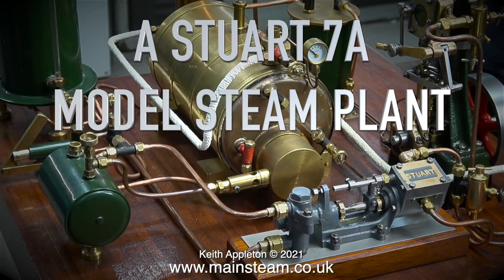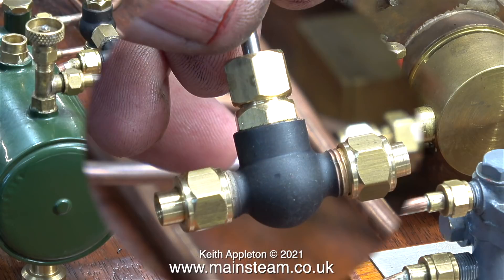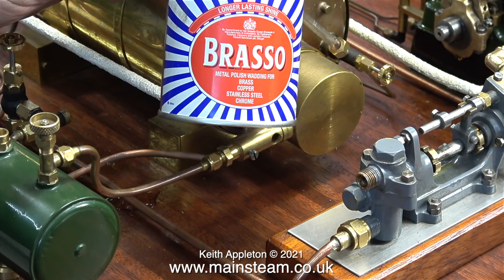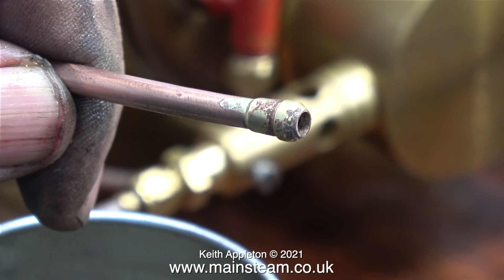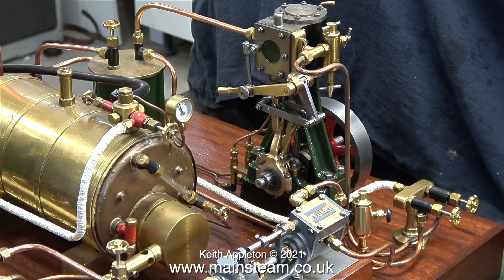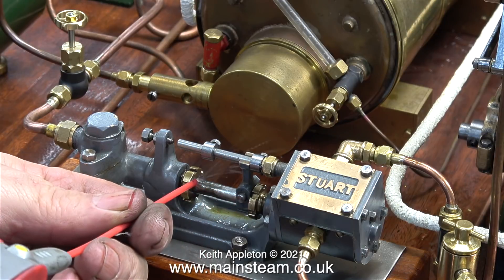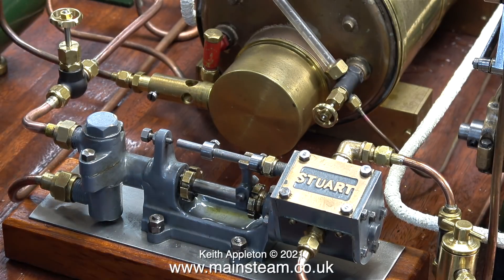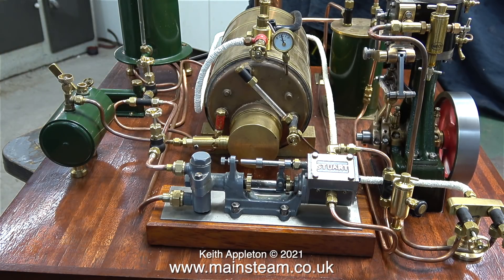A STUART 7A MODEL STEAM PLANT - PART #33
A Stuart 7A Model Steam Plant - Part #33. Fitting a Globe Valve to the water outlet of the Steam Pump, and an unexpected problem occurs with the reversing mechanism of the 7A Steam Engine.